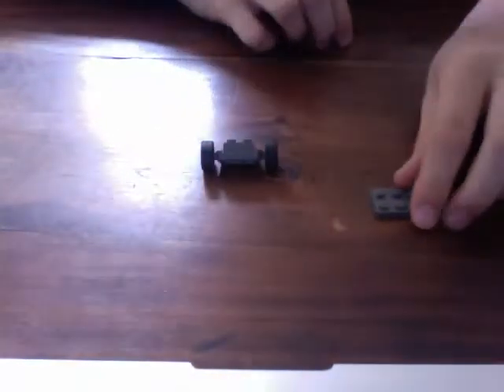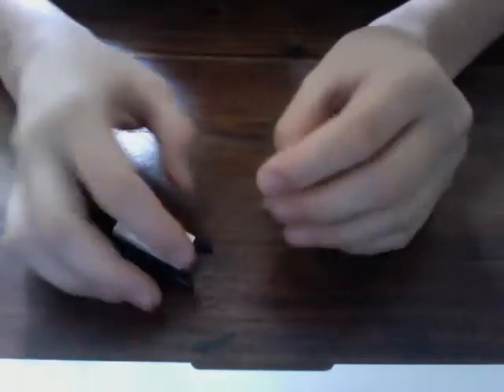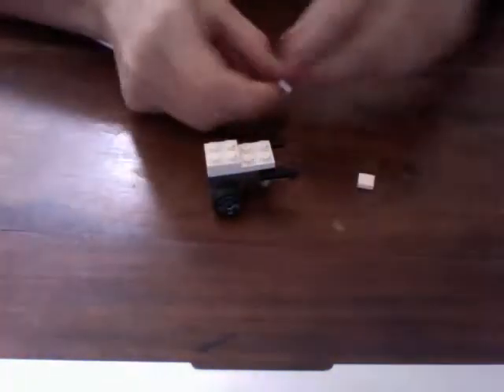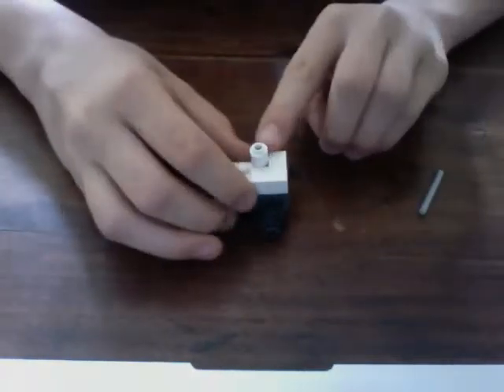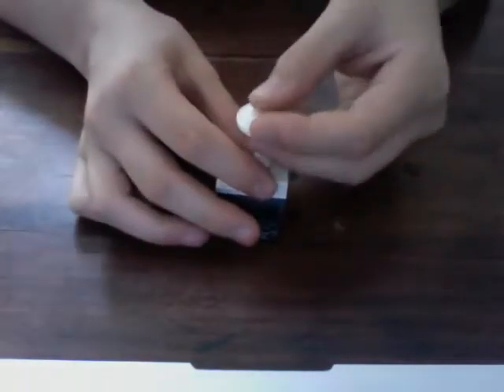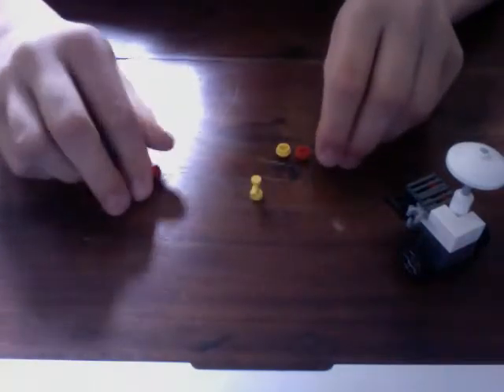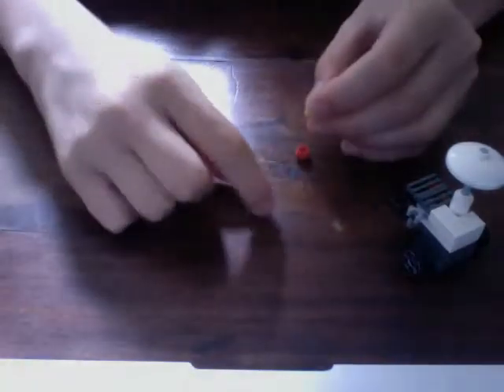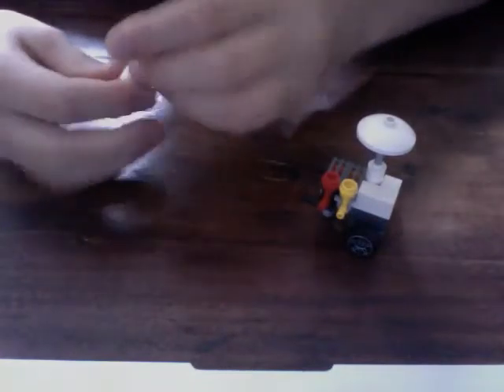How to Build a LEGO Hot Dog Cart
My lego hot dog cart
you might need to turn the volume up